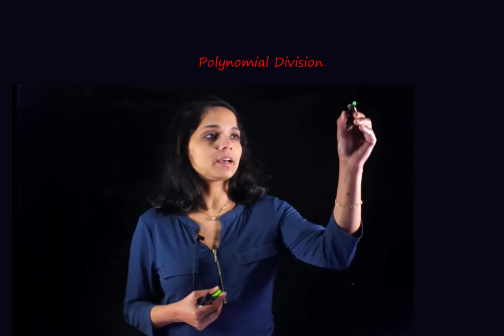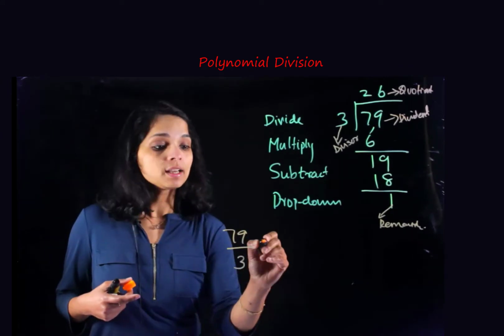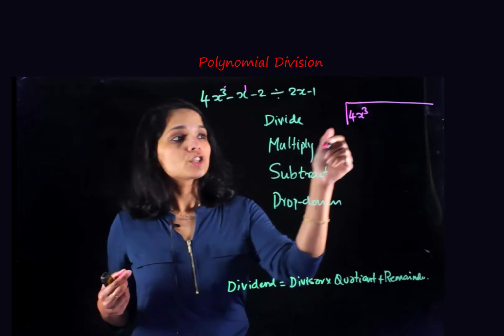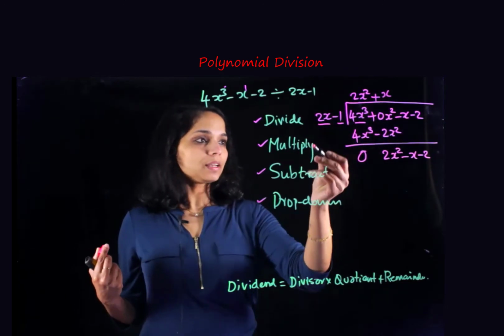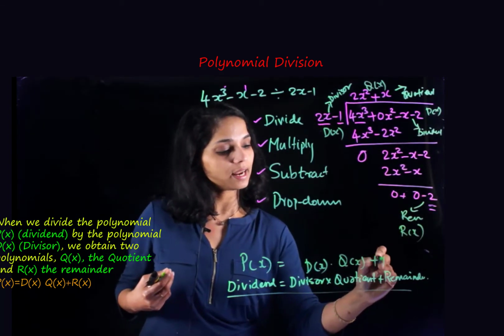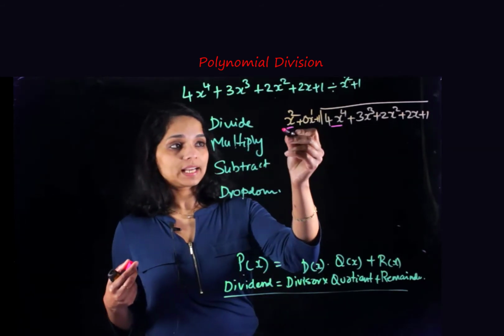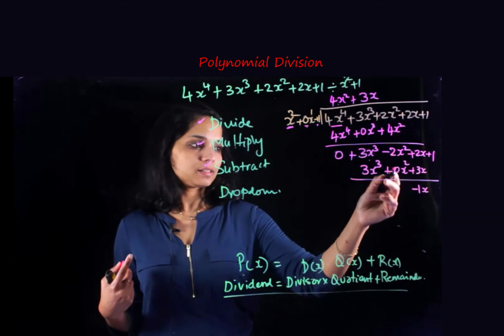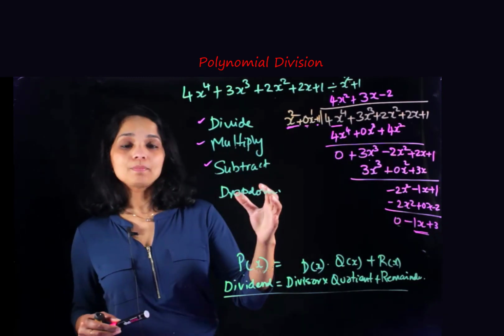Polynomial division Long division